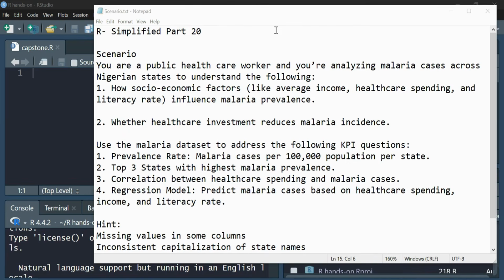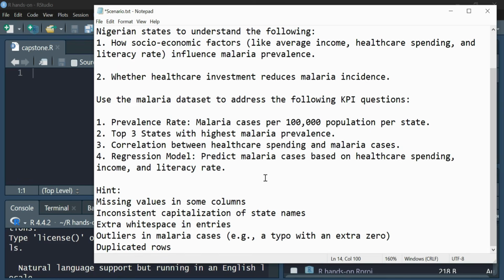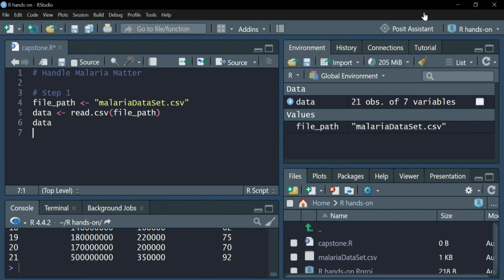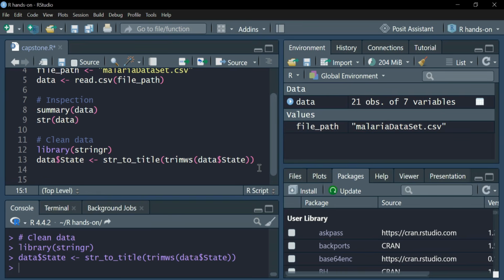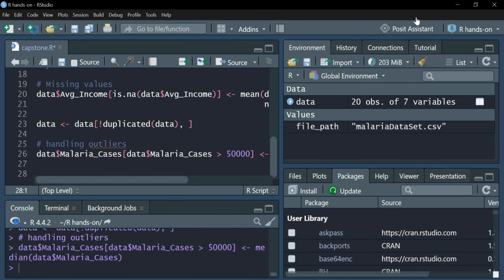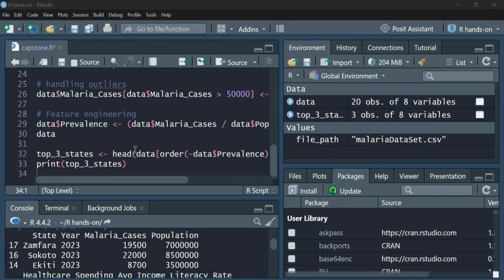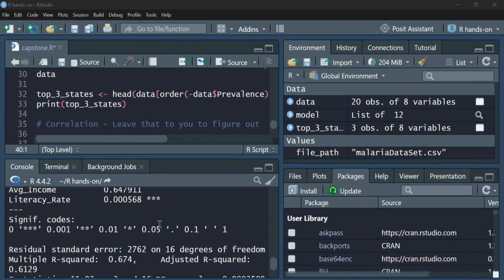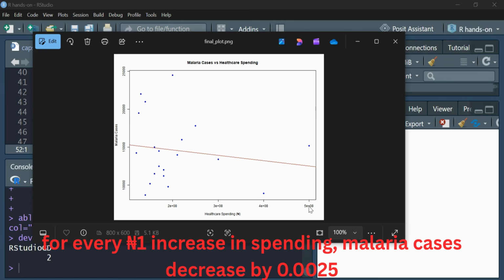R Made Easy Part 20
R- Simplified Part 20

Scenario
You are a public health worker and you’re analyzing malaria cases across Nigerian states to understand the following:
1. How socio-economic factors (like average income, healthcare spending, and literacy rate) influence malaria prevalence.

2. Whether healthcare investment reduces malaria incidence.

Use the malaria dataset to address the following KPI questions:

1. Prevalence Rate: Malaria cases per 100,000 population per state.
2. Top 3 States with highest malaria prevalence.
3. Correlation between healthcare spending and malaria cases.
4. Regression Model: Predict malaria cases based on healthcare spending, income, and literacy rate.

Hint:
Missing values in some columns
Inconsistent capitalization of state names
Extra whitespace in entries
Outliers in malaria cases (e.g., a typo with an extra zero)
Duplicated rows